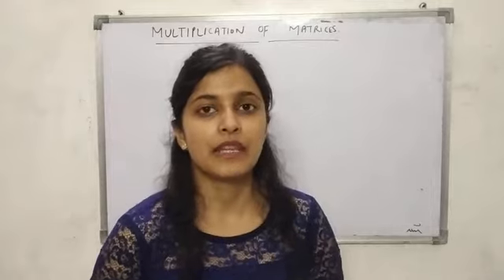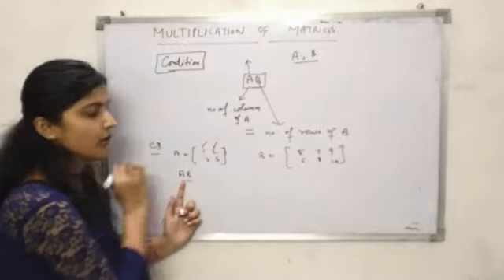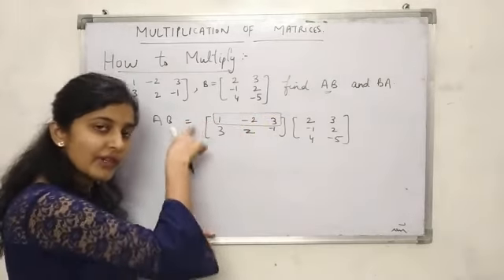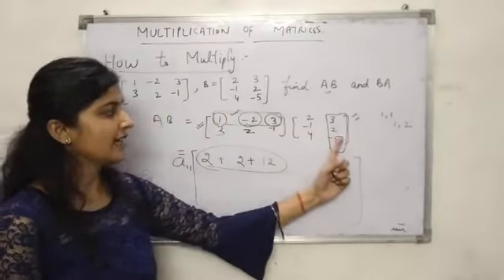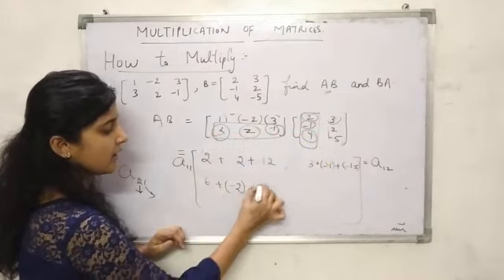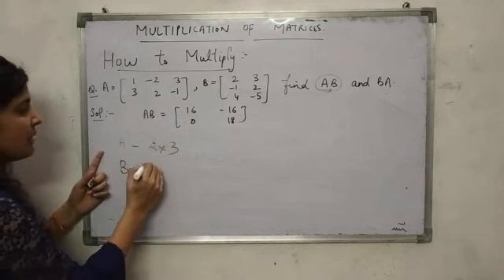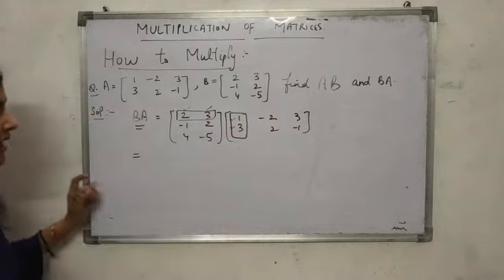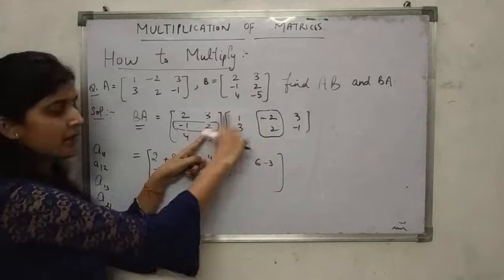XII MATHS CH -3 Multiplication of Matrices(Condition and method) Part-3